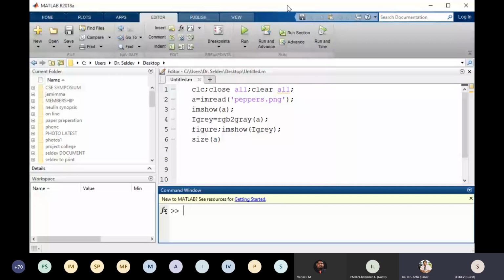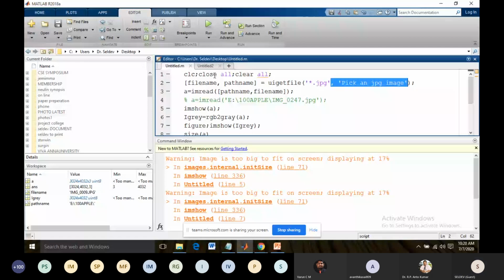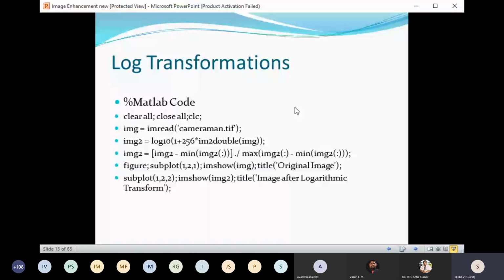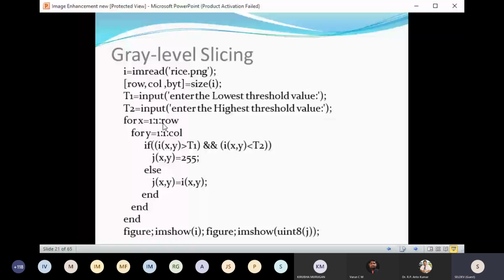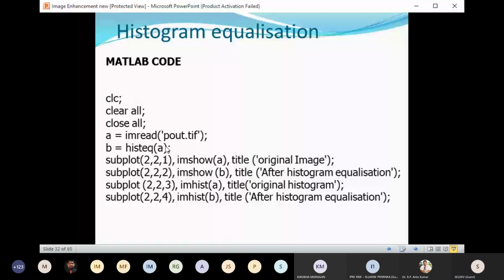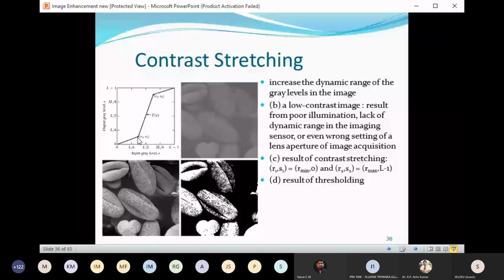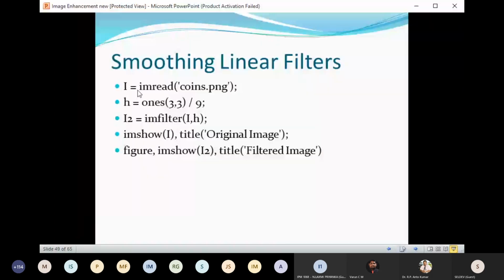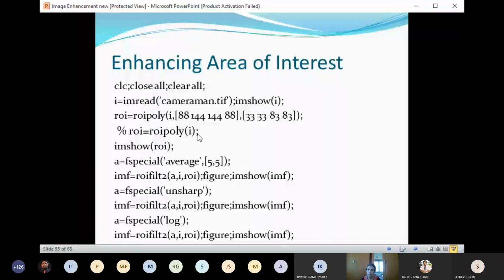One Week Online Workshop on Image Processing Using MATLAB Day 02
One Week Online Workshop on Image Processing using MATLAB empowers students and researchers with computational possibilities of MATLAB, using simple functions and implementation of Image Algorithms. The language, tools and built-in math functions provide to explore multiple approaches and reaches to solution faster than with traditional programming languages.

Day 02
Gray Level Transformations
 Image Negatives
 Log Transformations
 Power-Law Transformations
 Gray Level Slicing
 Bit Plane Slicing

Image Enhancement
• Histogram Equalization
• Histogram Matching
• Contrast Stretching
• Noise Removal Using Spatial Domain Filtering
• Noise Removal Using Frequency Domain Filtering

Speakers
Dr. C. Seldev Christopher
Professor, Department of Computer Science and Engineering
St. Xavier's Catholic College of Engineering
Chunkankadai, Nagercoil.